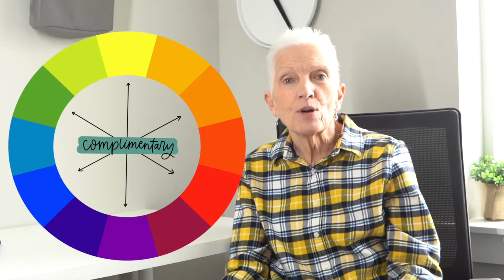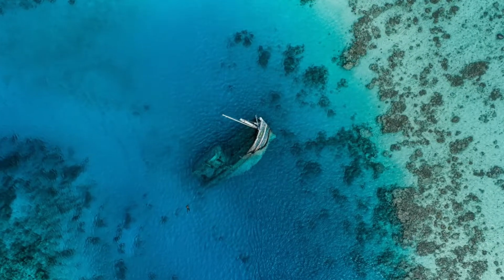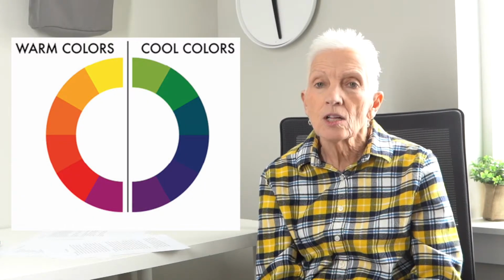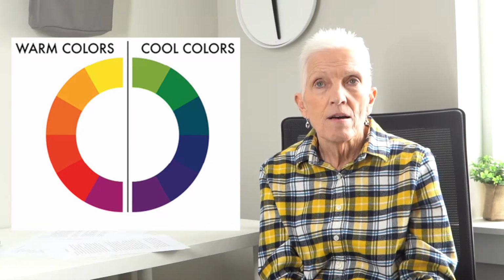Color Theory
Don't forget to check out my blog at pocketfulofletters.com and my Instagram! (Instagram.com/pocketfulofletters).